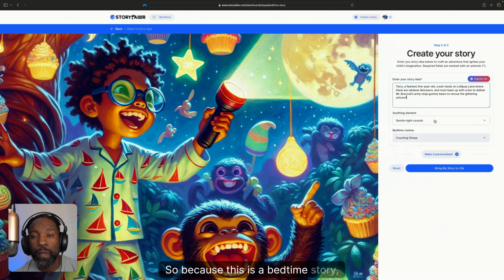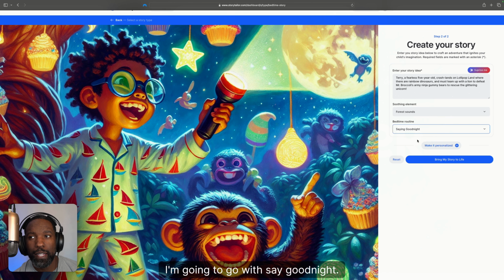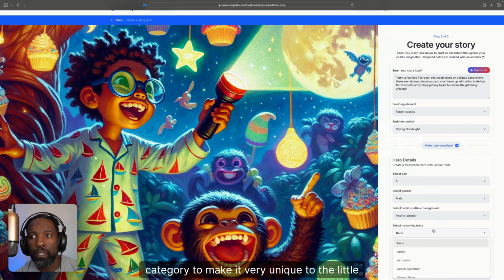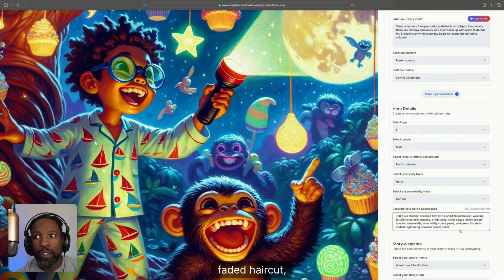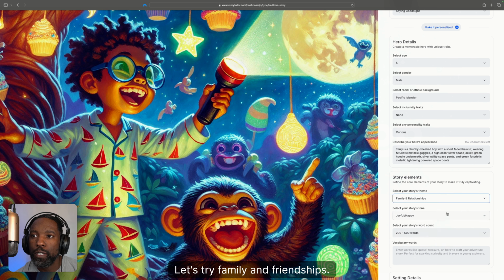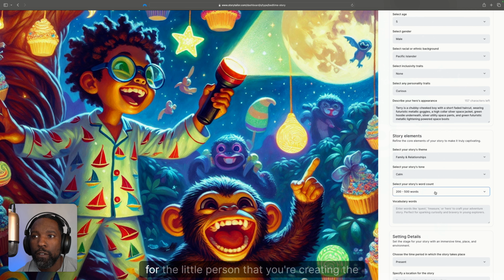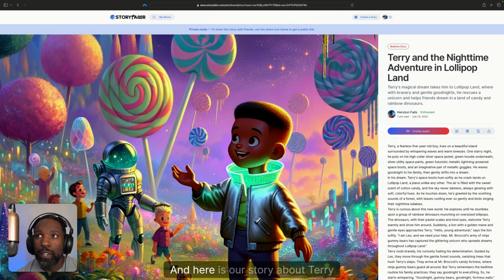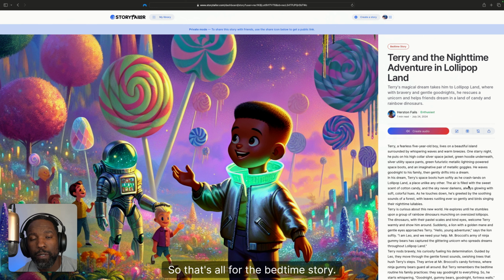Bedtime Story Type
Learn how to create a Storytailor Story using the Bedtime Story Type! 🌕🧑🏾‍🚀🚀

In this video, we'll cover:
0:00 Introduction
0:09 Select Story type
3:01 Conclusion